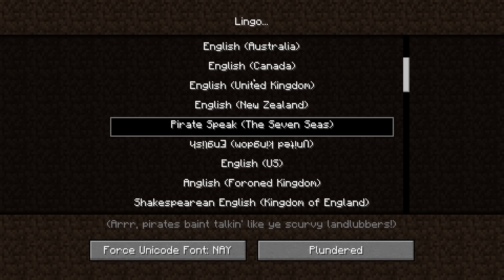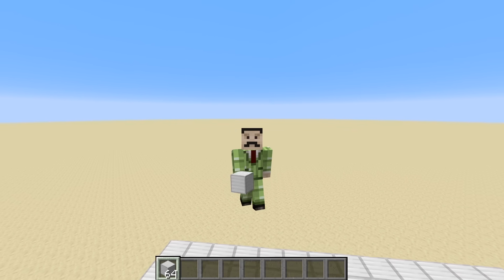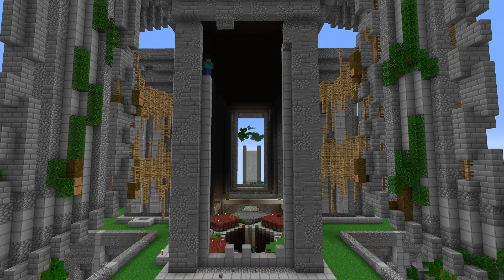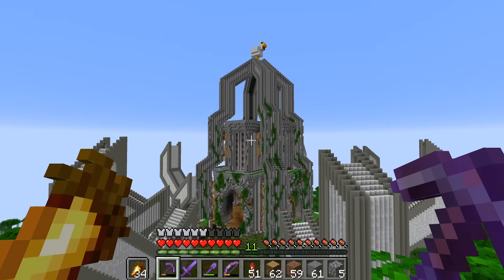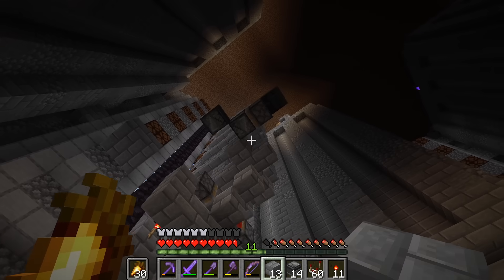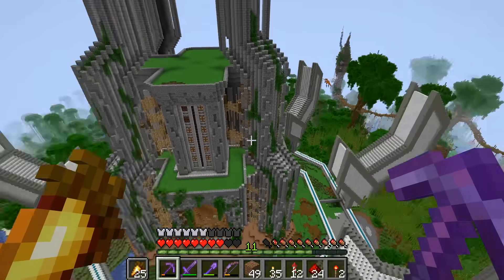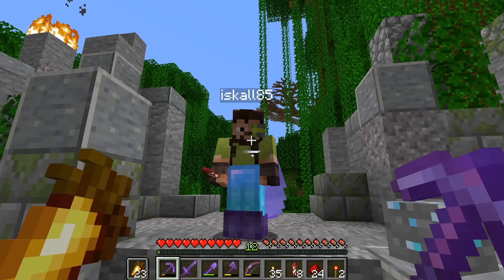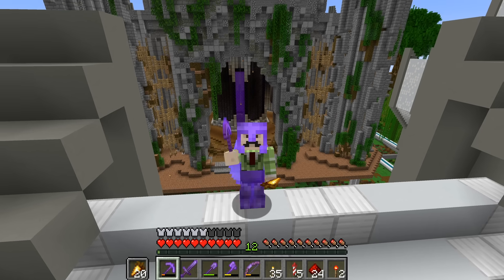Hermitcraft 7: Episode 35 - REDSTONE MEGA BASE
or text mumbo to 500-500.
And a big thank you to Audible for sponsoring this Hermitcraft episode.

In this episode of Hermitcraft Season 7, Mumbo works on building the brain of the Mumbo mega base. This thing is essentially a giant Minecraft pet, with various life supplies that I have to replenish to keep my base happy!